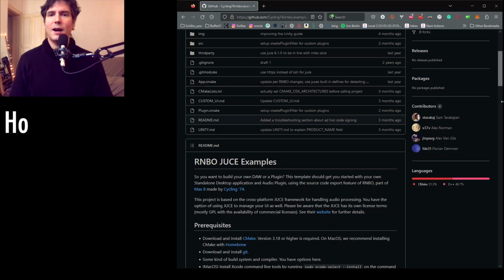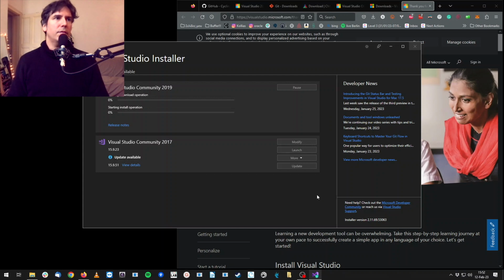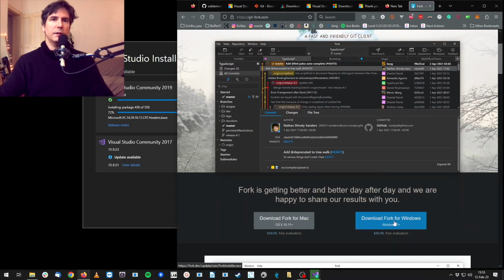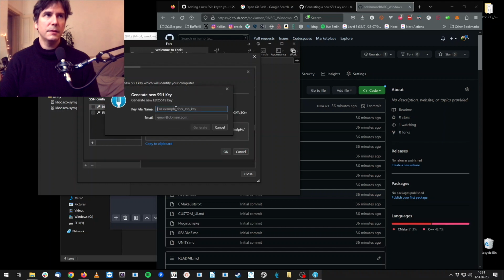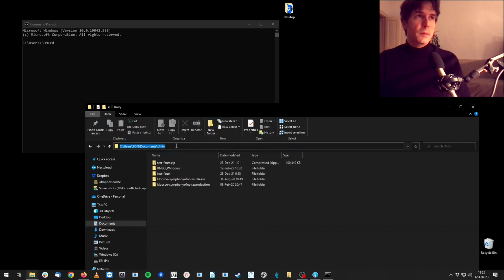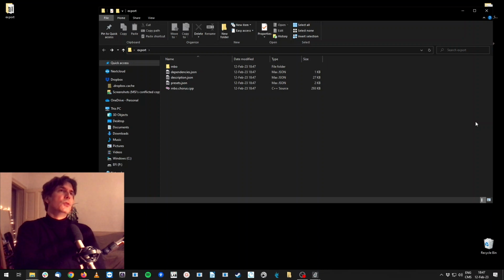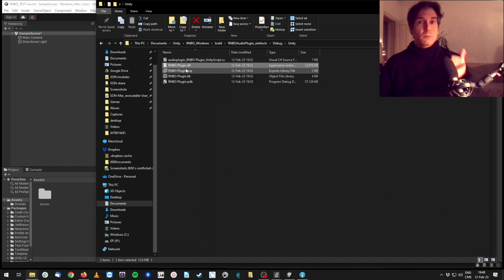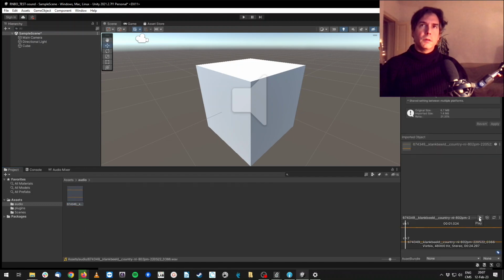How to install RNBO for Unity - MaxMSP/RNBO Tutorial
A tutorial on how to install RNBO/MaxMSP for Unity. RNBO is a MaxMSP patching environment built to export code for websites, plug-ins, embedded hardware, or any C++ based applications.

In this video, I will show you:

How to install what is needed to create the RNBO template
How to export a simple RNBO patch as a DLL file
How to import the DLL file into Unity and use it in your project

here's the new way of exporting a dedicated RNBO Unity Audio Plugin

0:00 Introduction
0:09 Install CMake
0:46 Install git
1:27 Install Visual Studio 2019 (Community Edition)
2:17 Clone Github repository RNBO Juce Example
3:14 Make Local repository
3:21 Install Fork
6:24 Initialize JUCE submodule
7:38 Create Unity Plugin
10:30 Import Unity Plugin in Unity Project

This tutorial is mainly for Windows users interested in developing applications (VR, Games, Installations etc.) with RNBO and Unity. The process is similar for Mac users, but please comment if you would like me to make another tutorial for Mac installation.